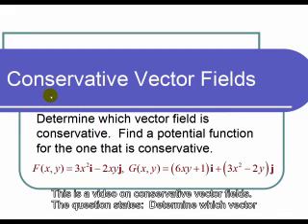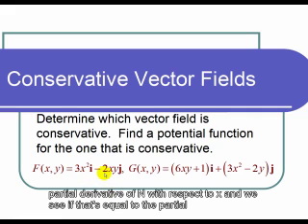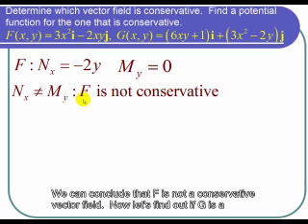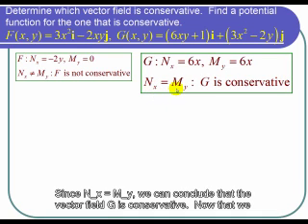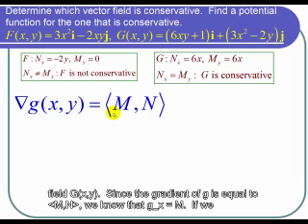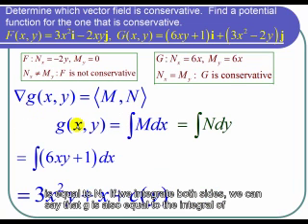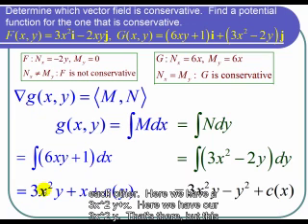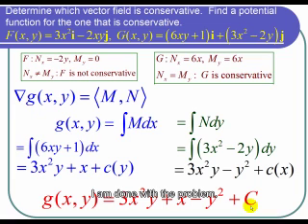Showing that a 2 Dimensional Vector Field is Conservative and Finding its Potential Function